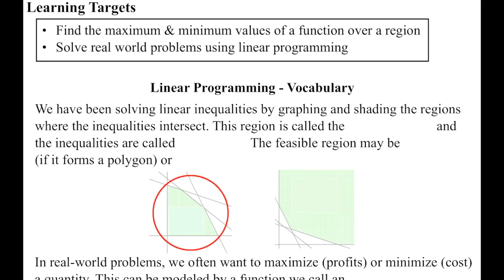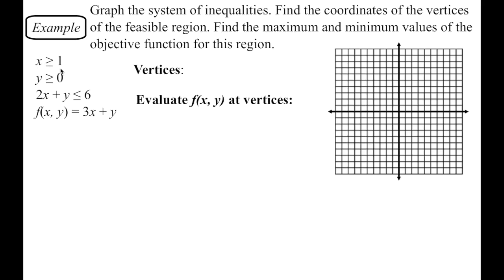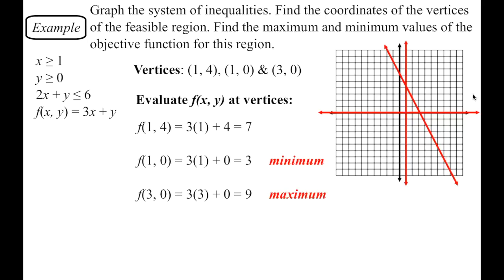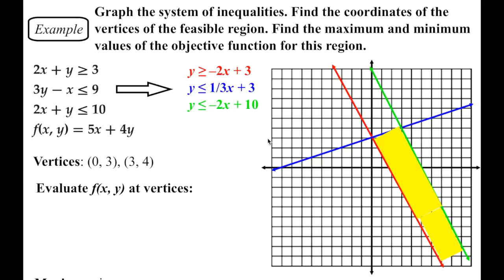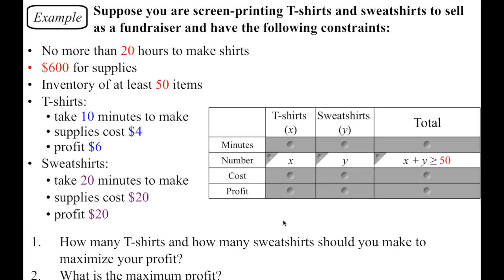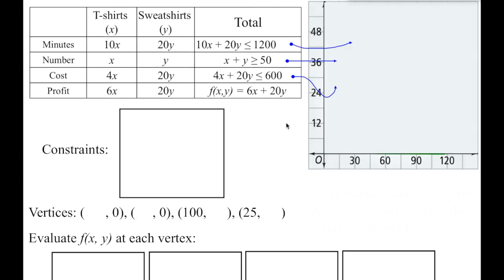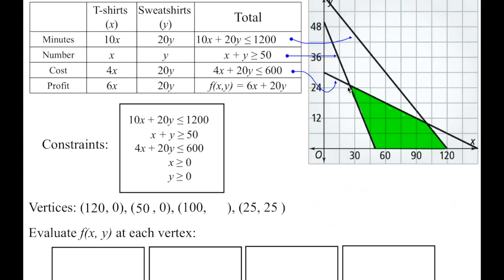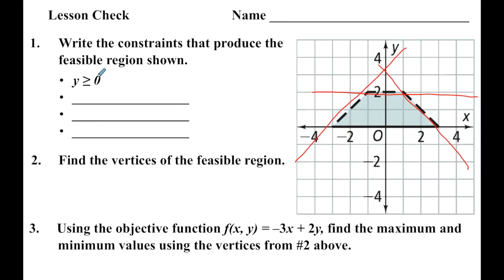Lesson 3-4: Linear Programming